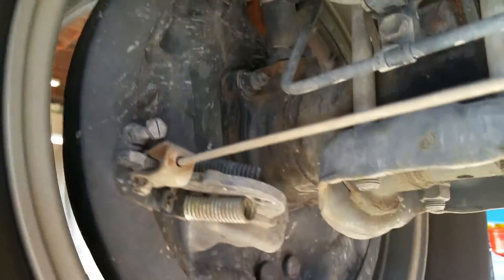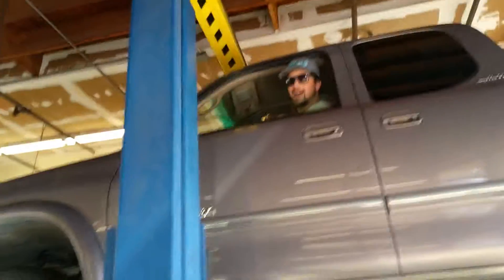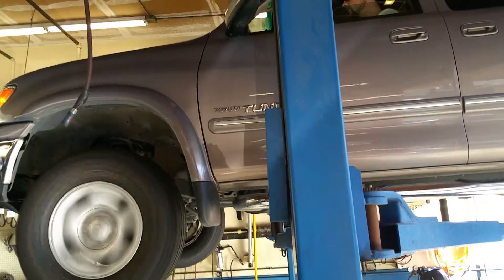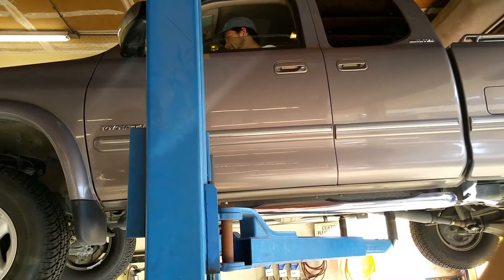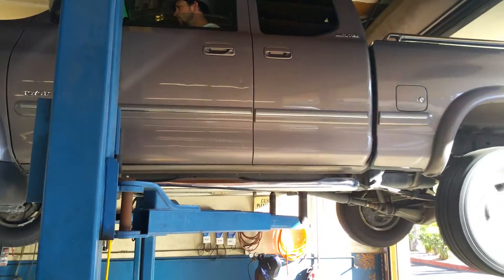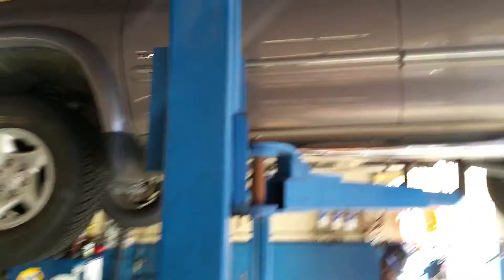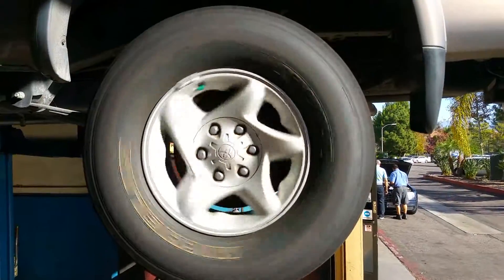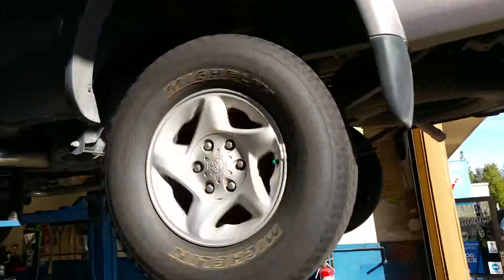Find bad wheel bearing easy way.